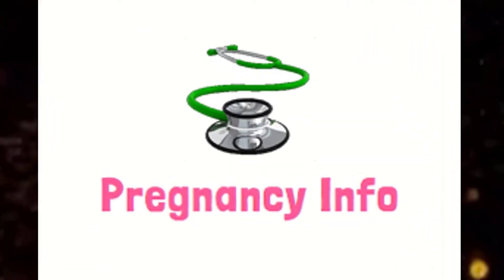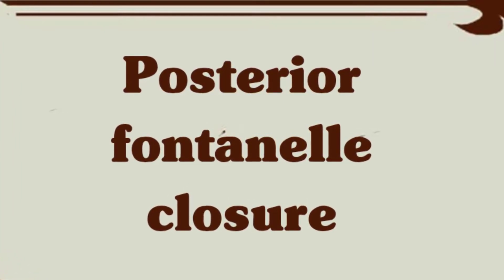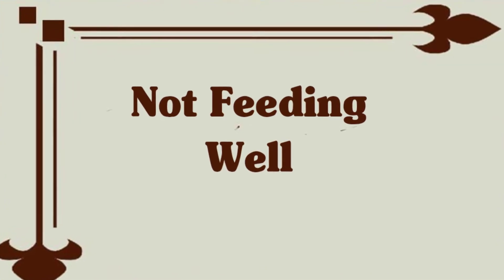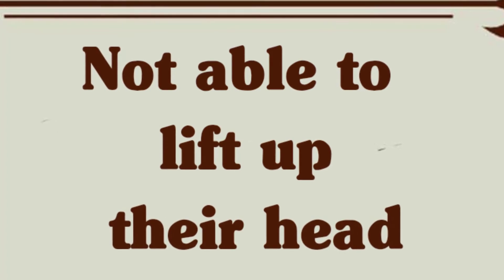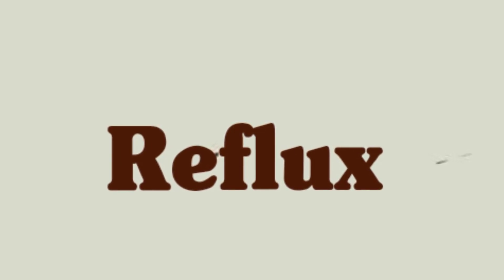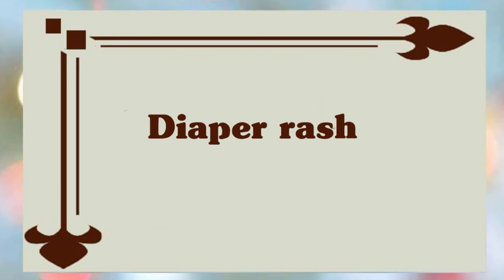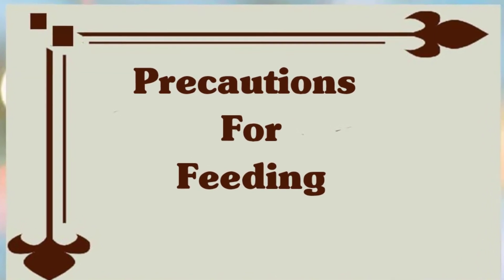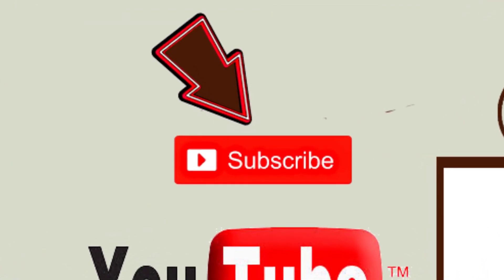What Are Two Month Old Baby Milestones | 2 Months Old Baby Developmental Milestones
iN THIS VIDEO WE HAVE DESCRIBED ALL ABOUT What Are Two Month Old Baby Milestones | 2 Months Old Baby Developmental Milestones, SO WATCH IT N GET INFO OUT OF IT.THANK YOU.